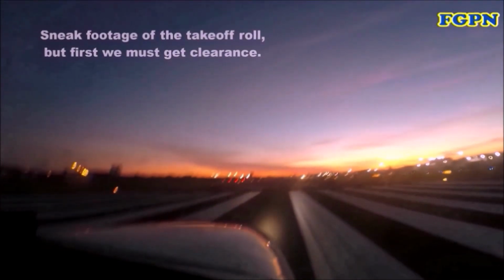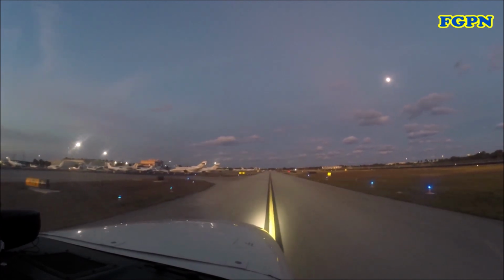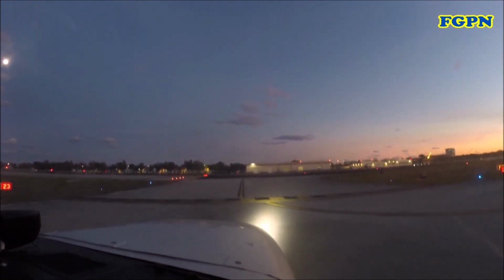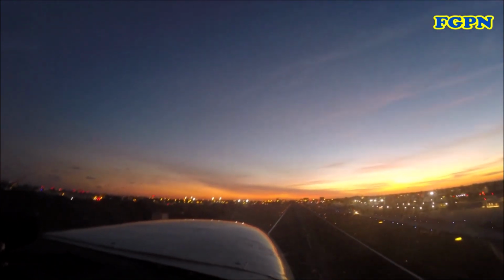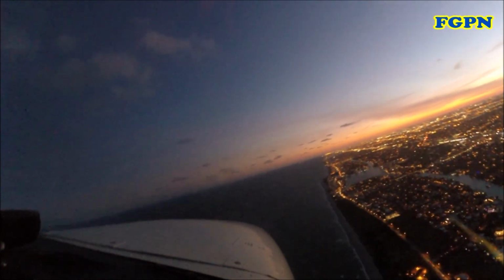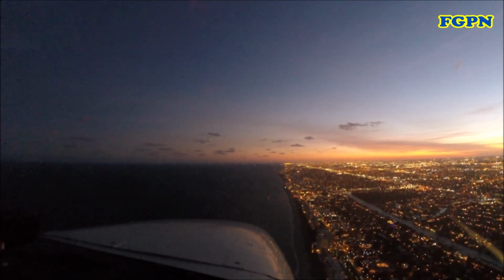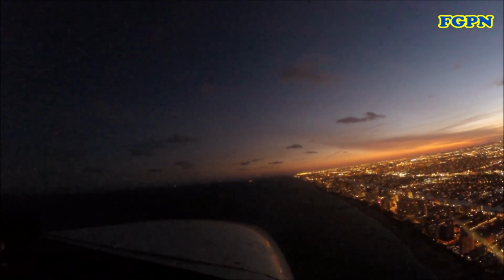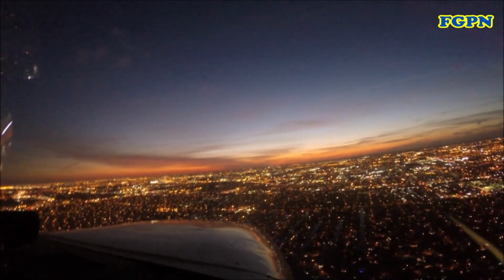Full Moon Flying | C172 | Boca Raton To Fort Lauderdale Executive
Camera's: Gopro Her 3+

Audio: ATC audio cable recording directly to Gopro

Enjoy this video showing the external Gopro camera view only. We used External for this one only, because of the full moon and lighting from the city of Fort Lauderdale. On this day, was one of my favorite days of flying, if not the best.

When I fly with passengers I like to get them involved with flying as much as possible. I fly to allow them to talk to ATC, do the takeoff and maybe even land the airplane. Only if I believe my passenger can handle it.

So of this flight is Danielle flying most of the flight. most as in 80 percent. I only did the landing and assisted with the Takeoff. Press play and Enjoy!